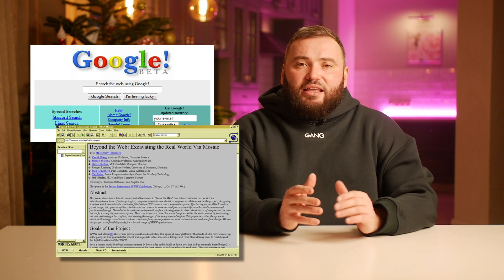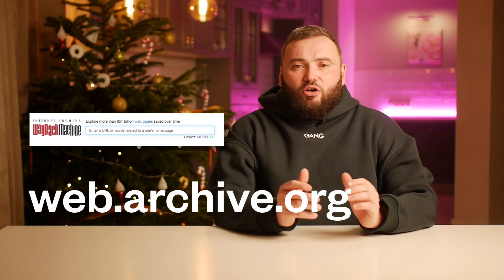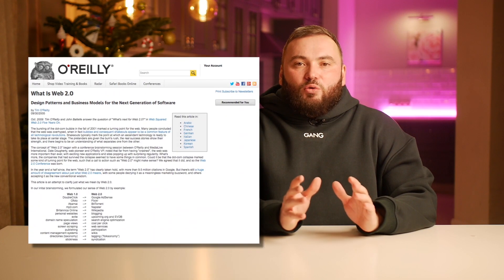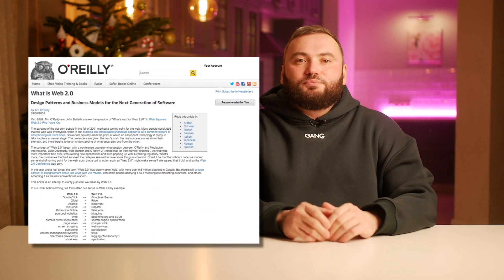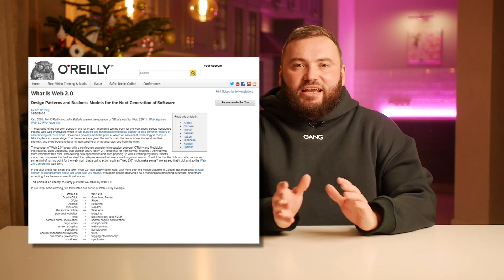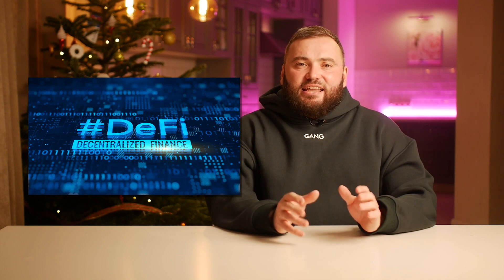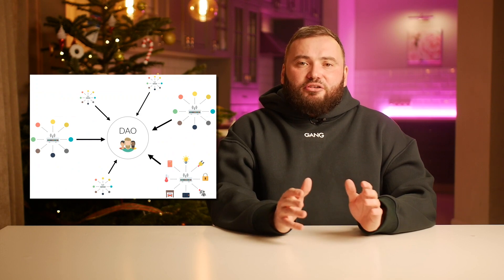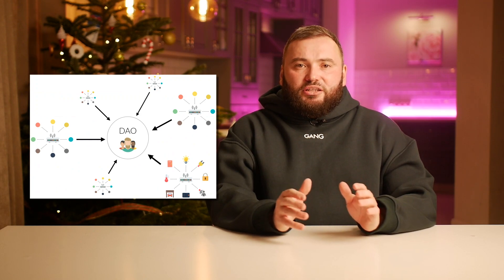Eco community Quiz. Web 3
This is our first video for Eco community quiz which is held at Eco's Discord